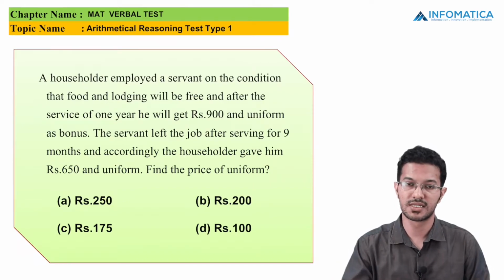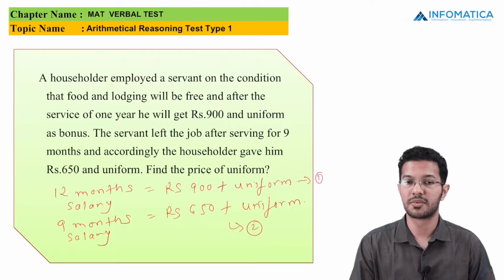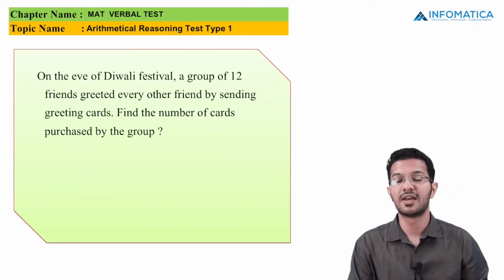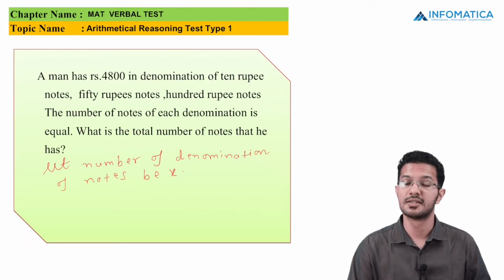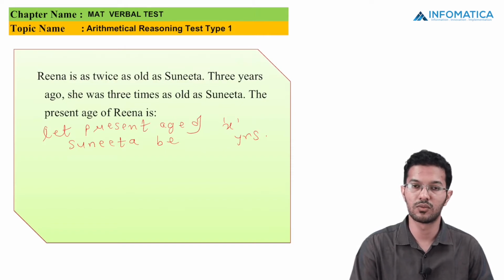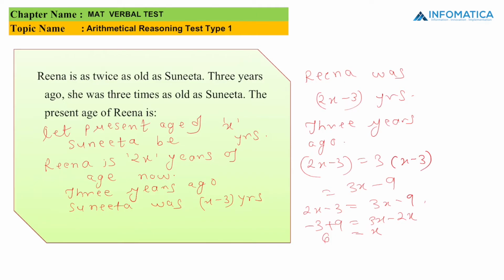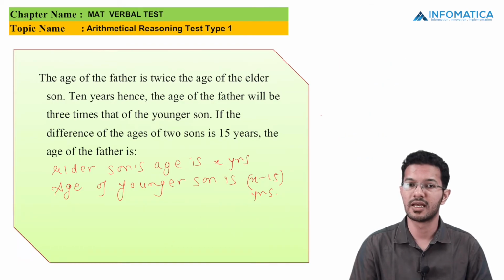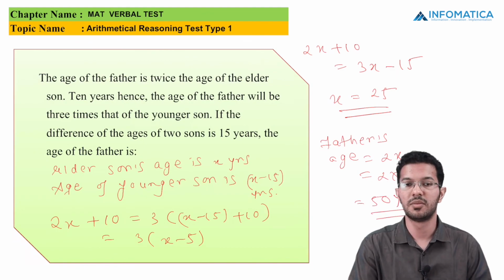Type 1 Examples Based on Arithmetic Reasoning